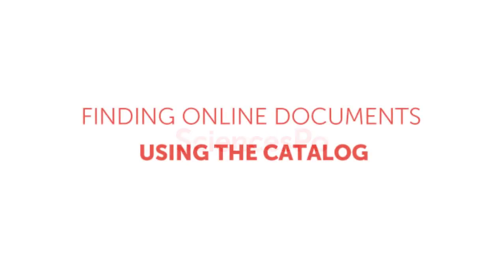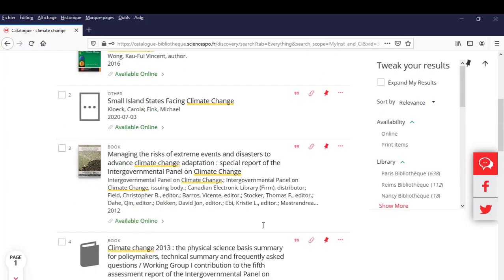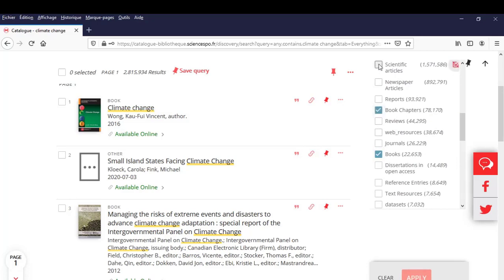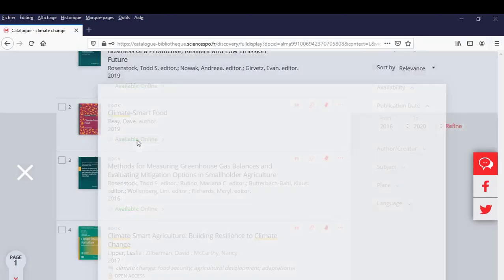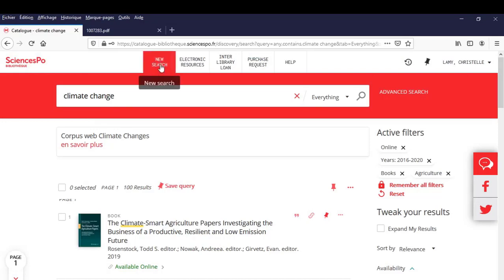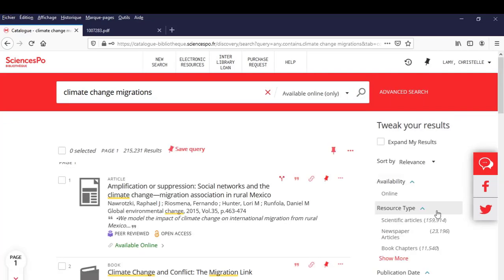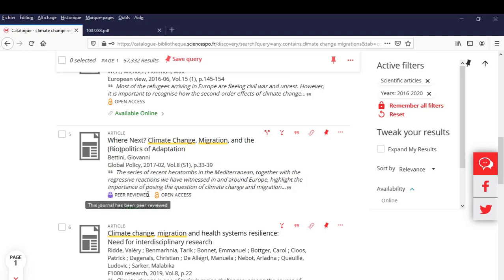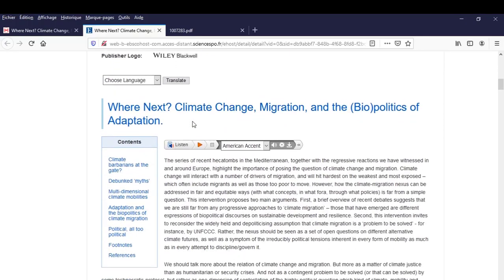Library tutorials - Finding online documents using the catalog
Start a search, find a printed or online book, navigate through your patron account, read the online press, etc. The Sciences Po library offers tutorials to help you learn about these topics and start your journey at the library as serenely as possible.

All the library tutorials are available in English and French

Sciences Po is an international research university, both selective and open onto the world, ranking among the finest institutions in the fields of humanities and social sciences.